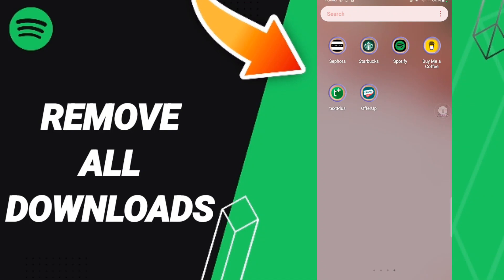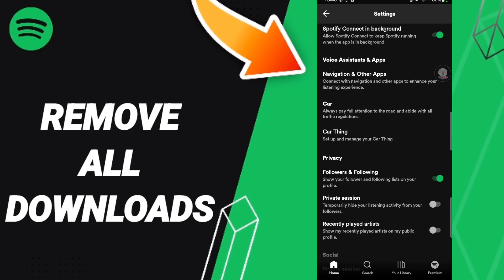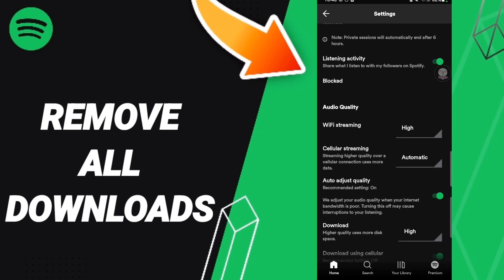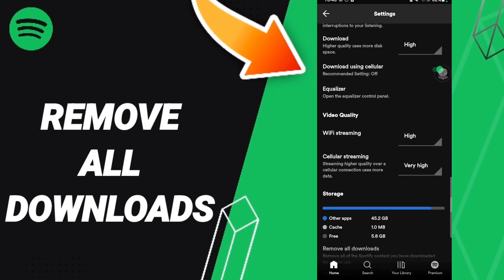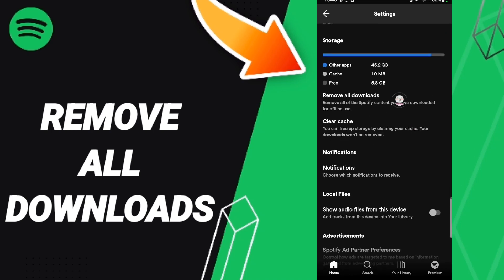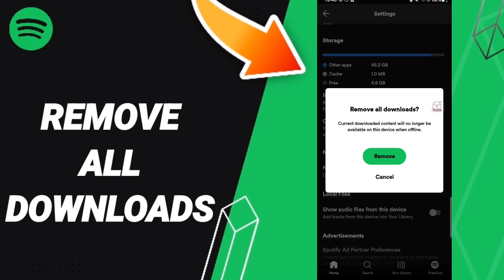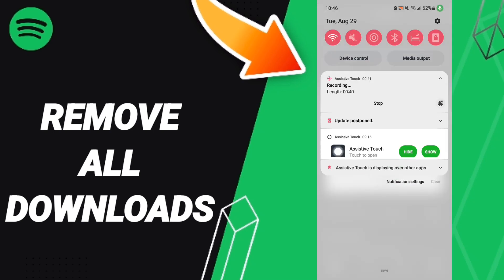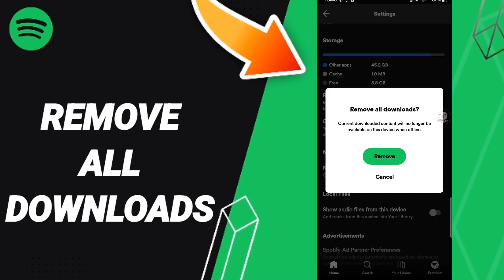How To Remove All Downloads On Spotify App